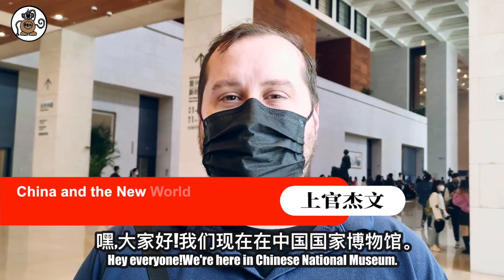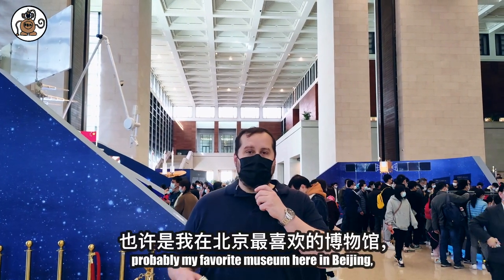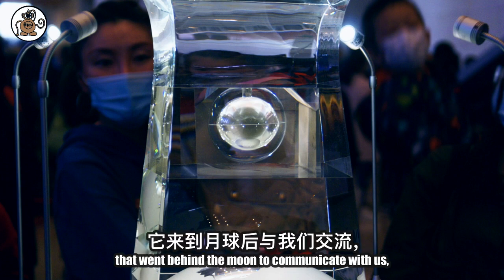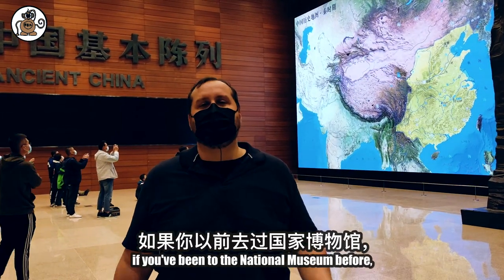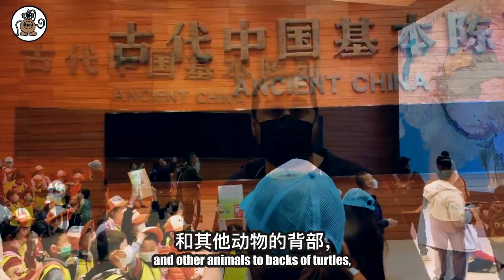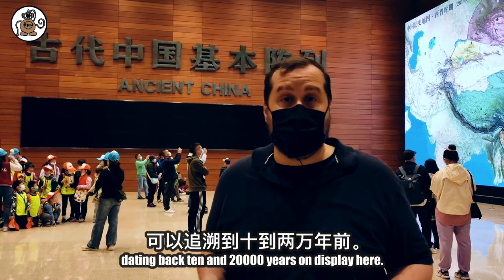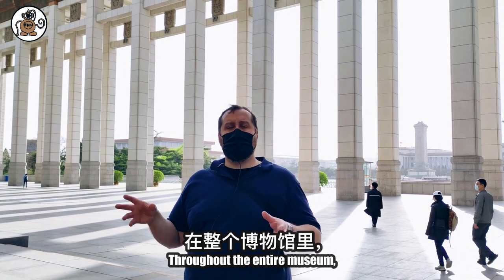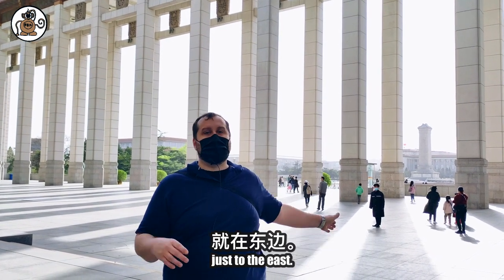National Museum Of China - THE MOON PIECES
“If the jade is not cut and polished, it can’t be made into anything.”

– Chinese Proverb

Over the recent decade or so American and certain European journalists and politicians have taken rhetorical aim at China. Often their perceptions of events in China are either based on wrong information or else deliberately cast aspersions on anything the people of China undertake. The articles herein seek to dispel the hexes of ignorant writers. The people here are kind and welcoming. The culture here has depths of which one cannot find the bottom. There is virtually no crime, living is more modern and more convenient than elsewhere, and people take care of themselves and others. This is truly a place of social harmony.

This site is devoted to helping ‘western’ people better understand China. The articles herein aim to help stem the tide of hatred and vitriol welling up in America and Europe about China. I hope the insights people gain reading here can contribute to an appreciation of the beautiful culture I’ve found in China and prevent racism and national discrimination against China and the Chinese people. If you too are a fan of peace, please share this site with your friends.

All Content and Photos are original and the property of Shang Guan Jie Wen.